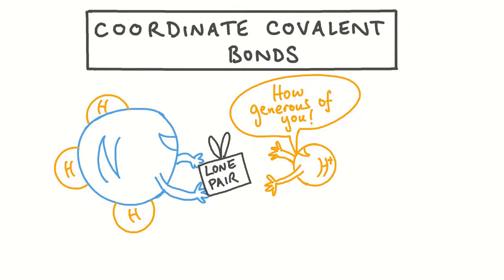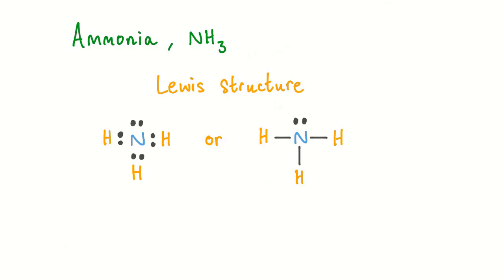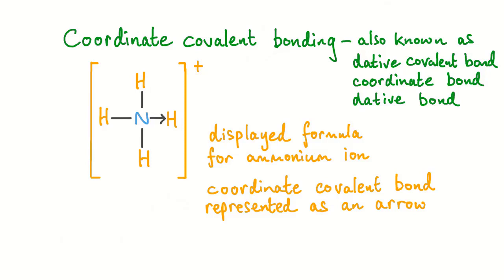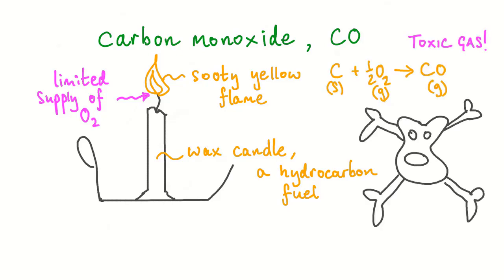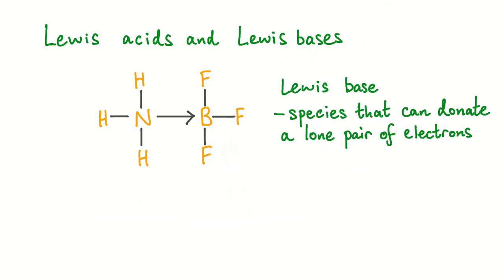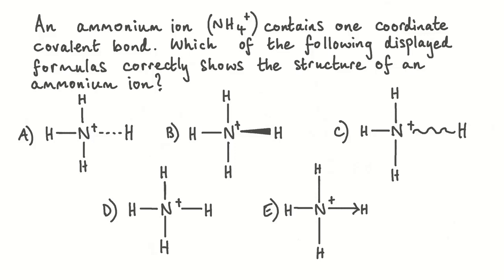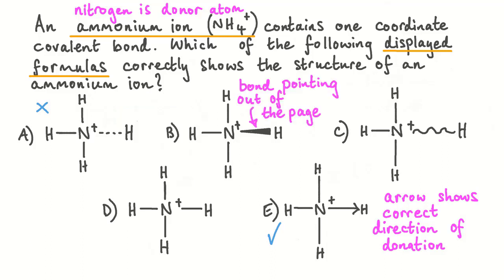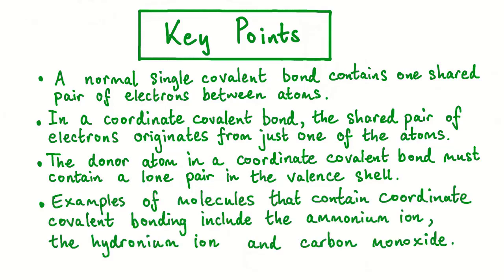Coordinate Covalent Bonds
we will learn how to describe and illustrate coordinate covalent bonds in simple molecules and metal compounds.